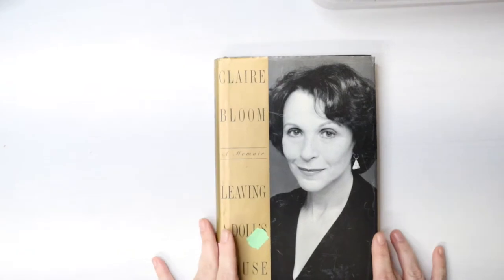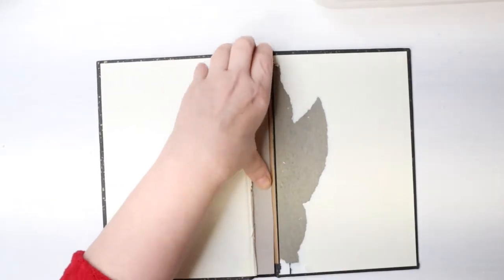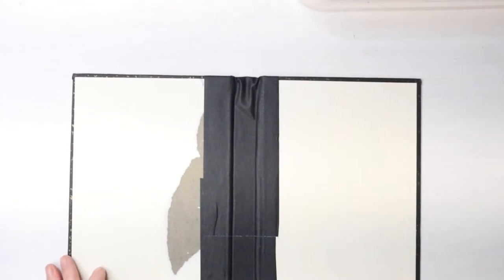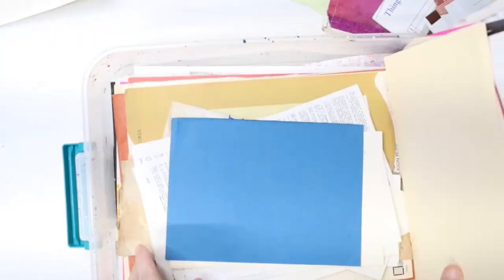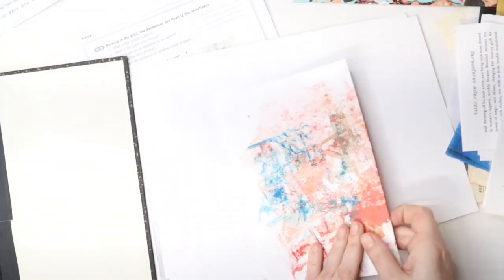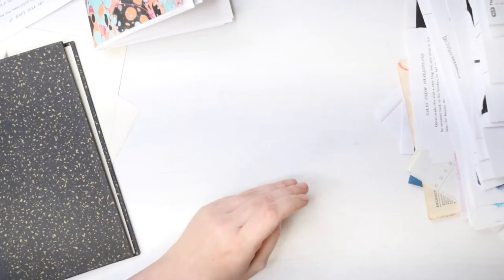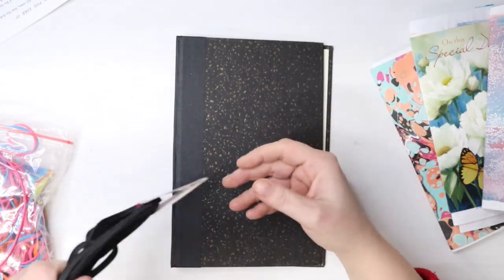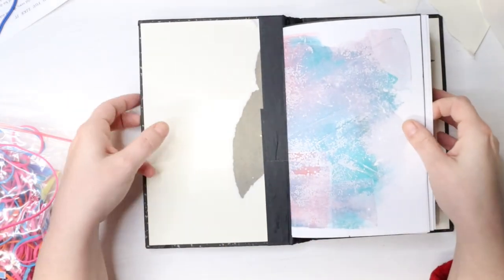Step By Step No Sew Journal Binding Tutorial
In this video I walk you through step by step in real time on how to make your own art journal/junk journal using an old book and binding it with my "Elusive Perfect No Sew No Glue Journal Binding Method".

I also have a few other videos on my channel that show elastic bands as a binding method you might like:

I hope you enjoy and this inspires you to create your own junk journal with supplies you have around the house, and of course if you have any questions just ask in the comments section below!